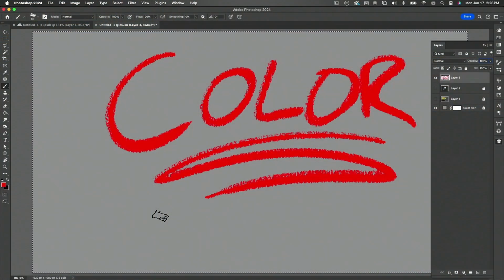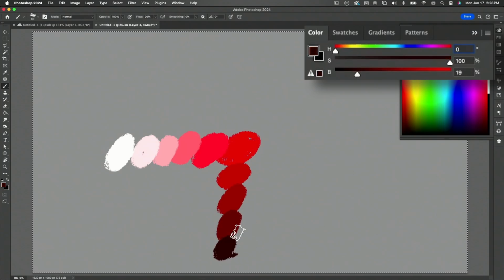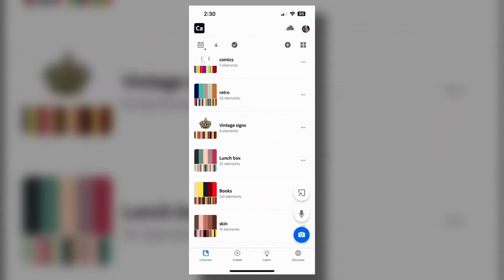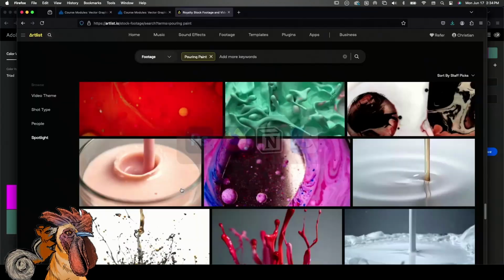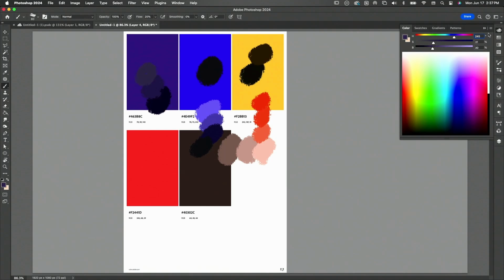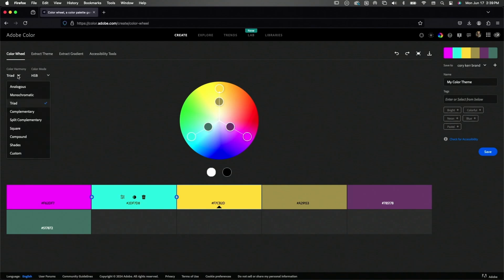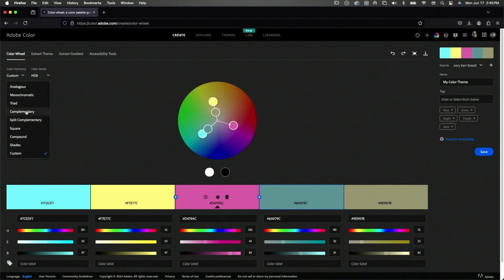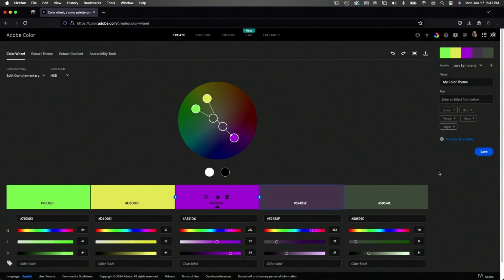Tools to Pick Colors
These are videos I've created for my university courses on design and composition. Don't randomly choose colors. Designers, painters, illustrators, photographers, artists, and visual creatives... use these tools to get started with your colors instead of guessing and hoping it turns out well. Use the adobe capture app to grab color pallets from book covers, outfits, packaging, landscapes or anything you see. Use color.adobe.com to apply actual color theory to your color groups. Add both of these to your library in photoshop, illustrator, fresco, and indesign to be used on the desktop or ipad.